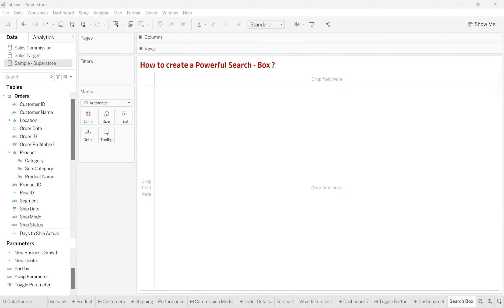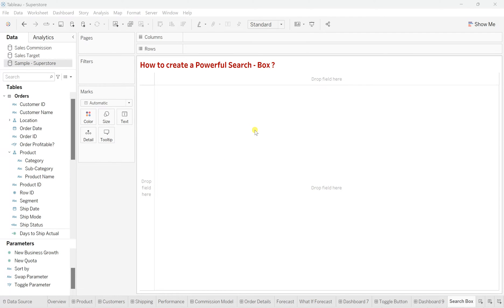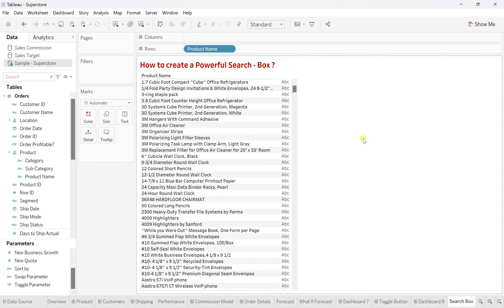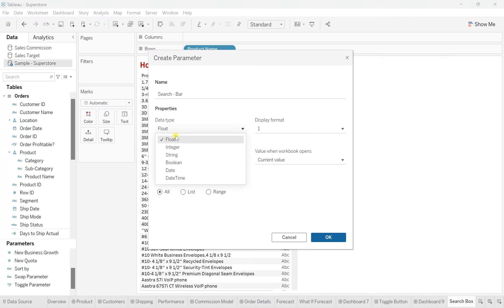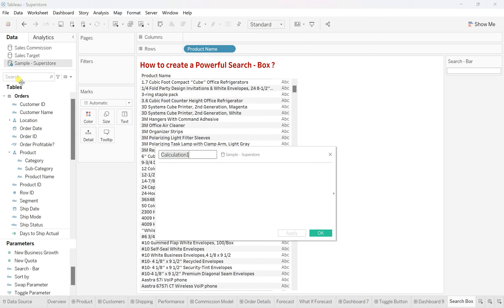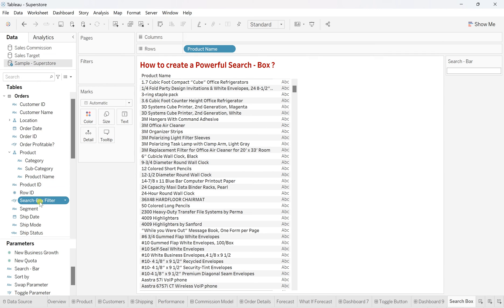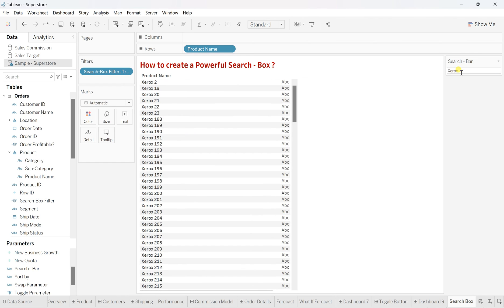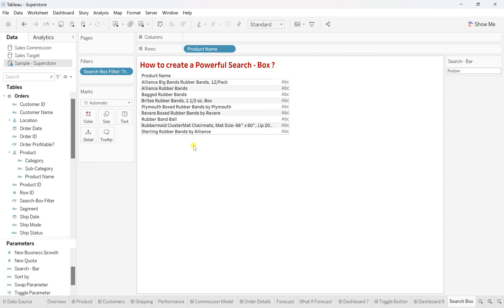How to create a powerful custom search engine/search box in Tableau? | Advanced Tableau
This video will help to create your own powerful search engine in Tableau.